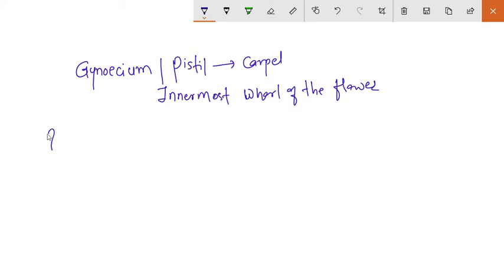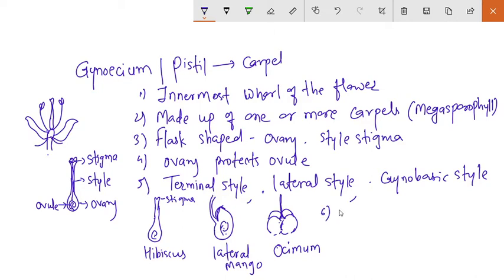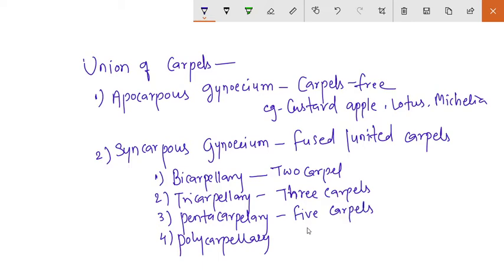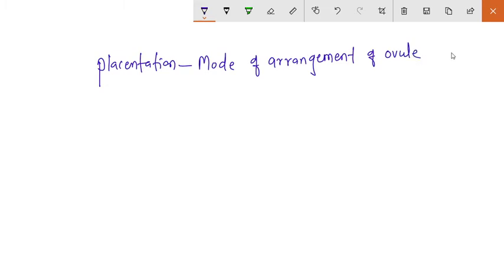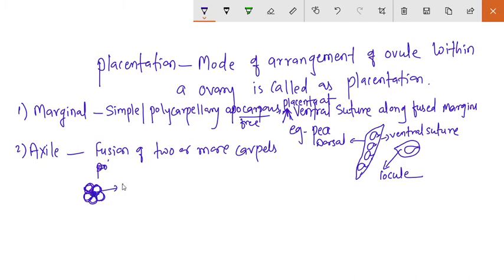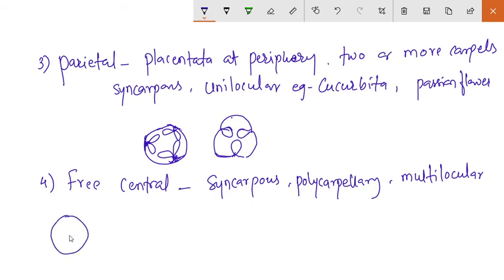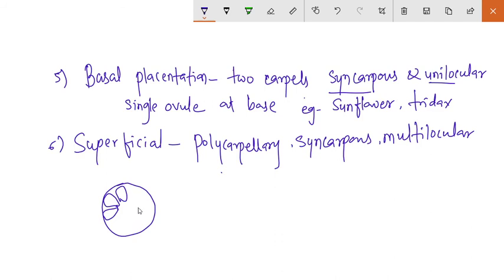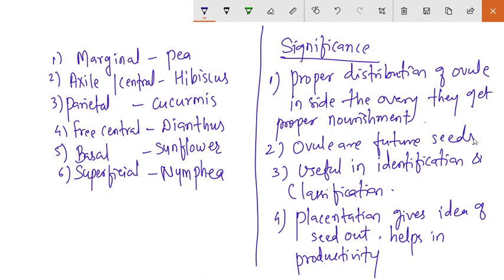Gynoecium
This video has covered basic information of  Gynoecium,  types, placentation